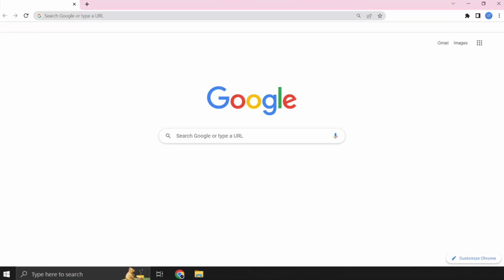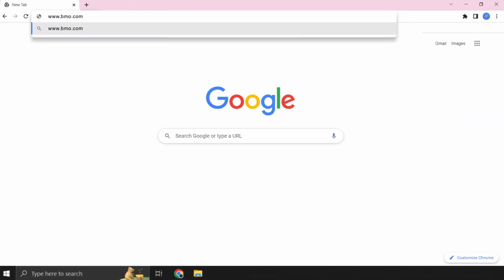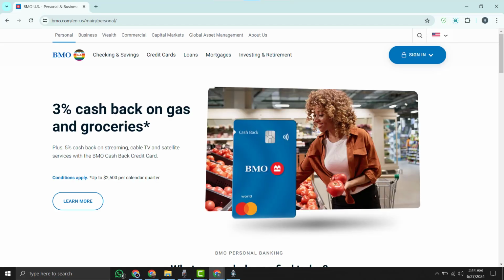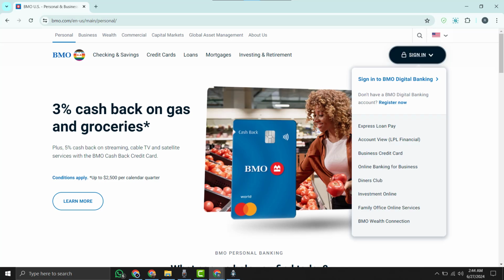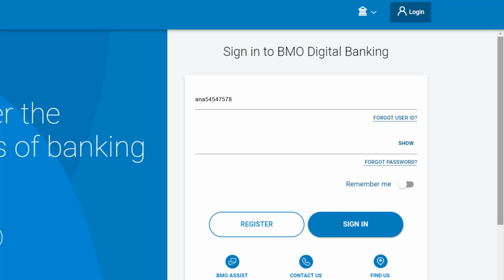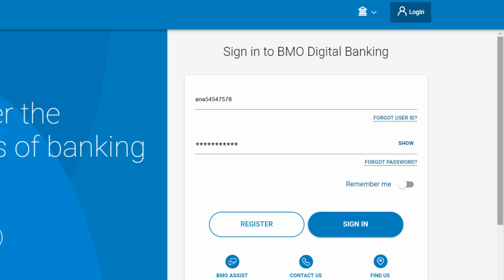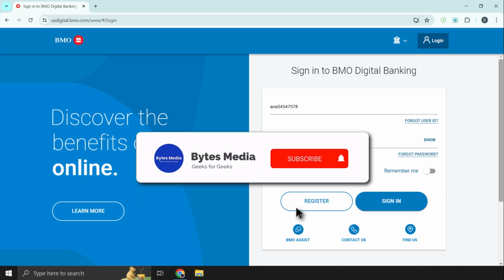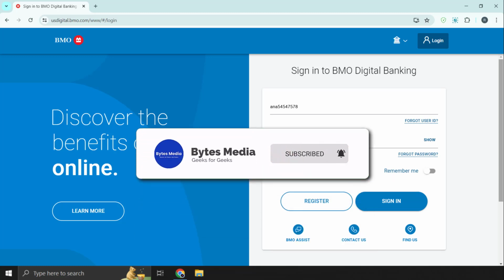How to Login to BMO Online Banking | How to Sign in to Bank of Montreal Account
Are you having trouble figuring out how to login to BMO? In this video, we'll provide a comprehensive, step-by-step guide on how to access your BMO account quickly and efficiently.  This is the easiest and fastest way to login to BMO account. Whether you're a new user or need a refresher, this tutorial will make the BMO sign in process seamless and stress-free. Make sure you watch until the end of this video to find out How to Sign in to BMO. Hope you enjoy!

How to Login to BMO Account

Video Parts:
00:00 Intro: How to Login to BMO
00:15 Navigate to BMO Sign in Webpage
00:55 Outro: Ending

Topics Covered:
Bytes Media
how to
How to Login to BMO Online Banking
How to Sign in to Bank of Montreal Account
How to Sign In to BMO Account
can't sign into BMO
BMO login
BMO sign in
BMO sign in account
BMO login issues
BMO sign in issues
BMO login my account
BMO
BMO login help
BMO login error
BMO login portal
bank of montreal
bank of montreal online